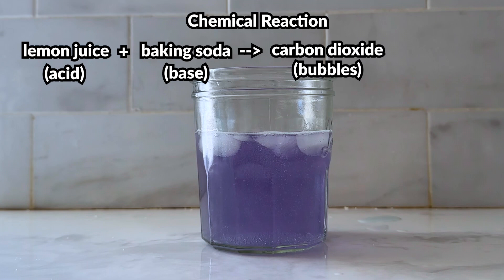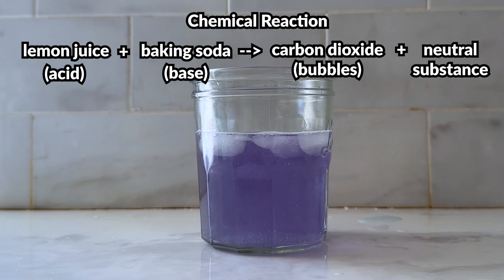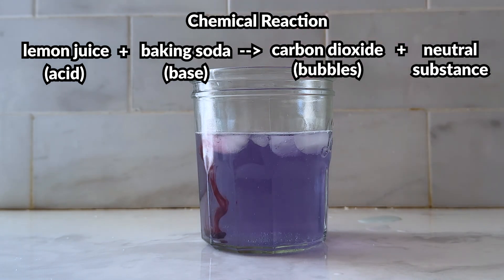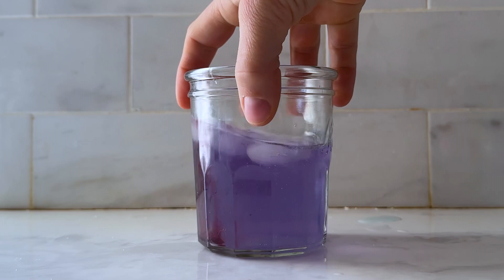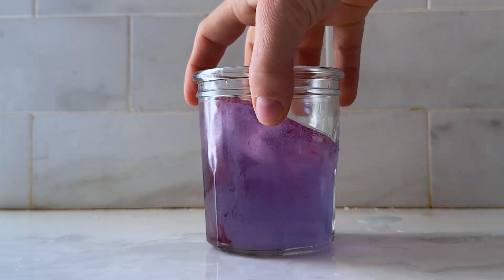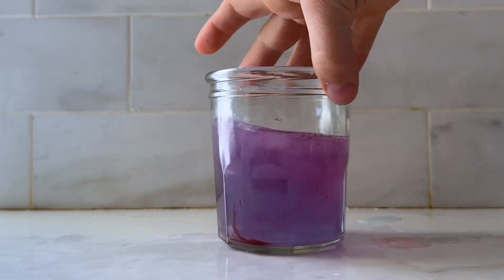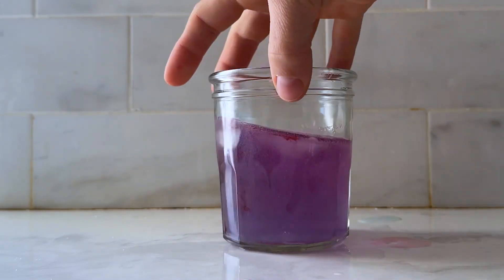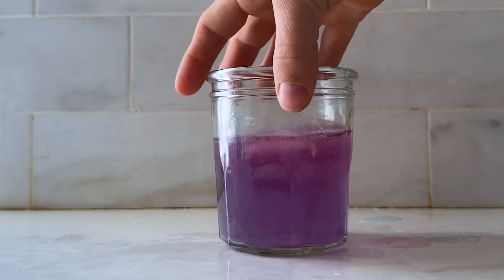DIY Color Changing Fizzy Sodas: Explore acids, bases, & pH through this colorful fizzy drink!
This "science behind" video is intended to be shown after doing a phenomena-based lab. It explains this phenomenon through the lens of understanding pH, acids, and bases. Get the full lab and instructions on our

Find the printable instructions, as well as a lesson plan and other supplementary educational resources for this video on our

 / bitescizede.  .